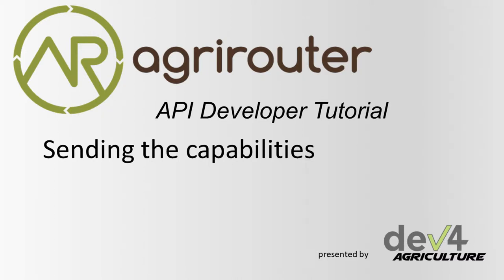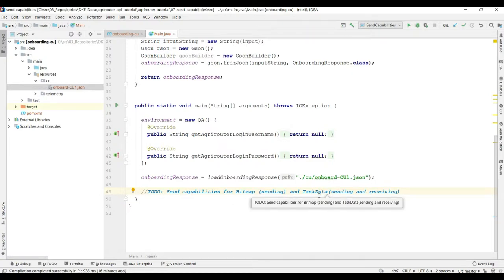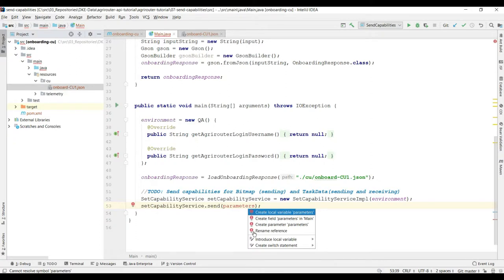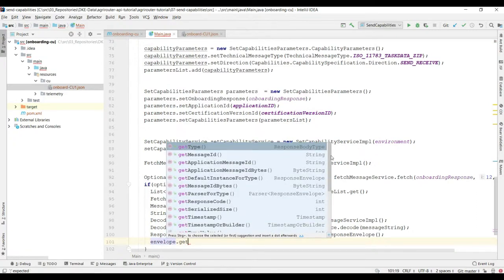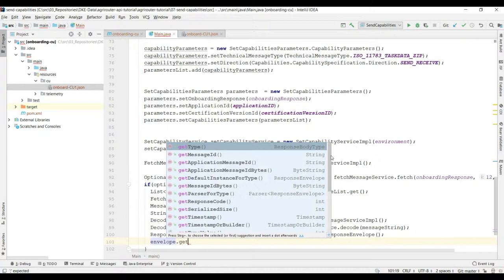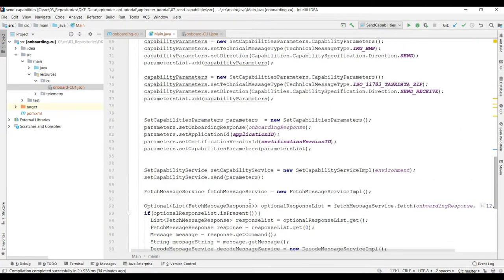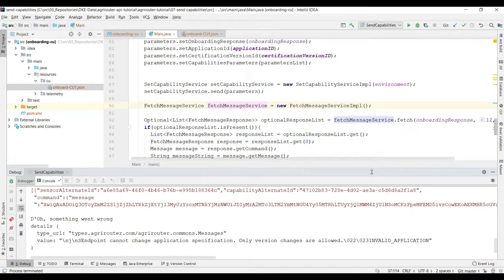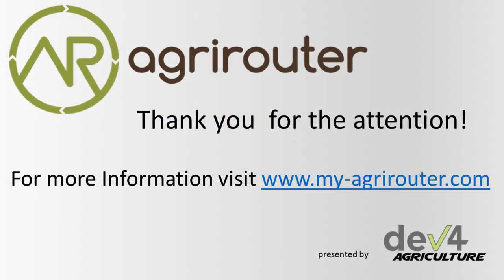agrirouter API Developer Tutorial Chapter 7 set capabilities v2